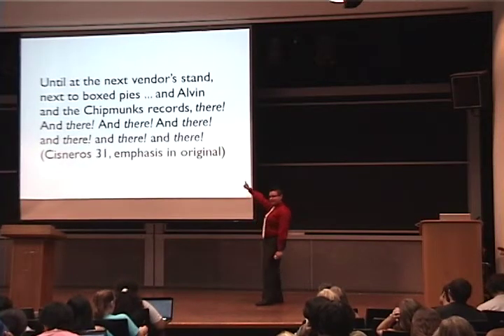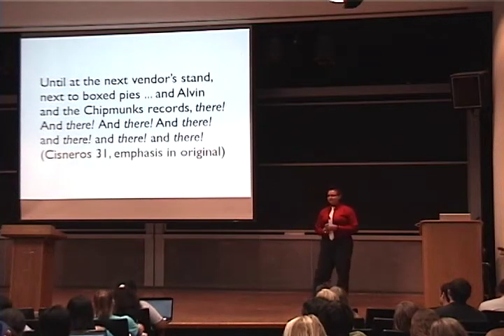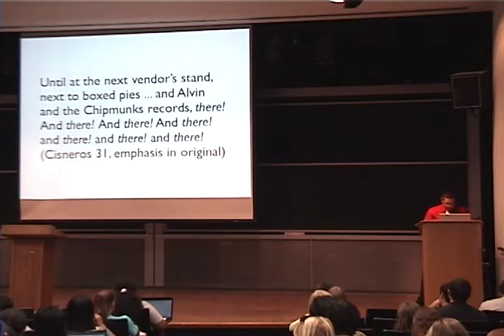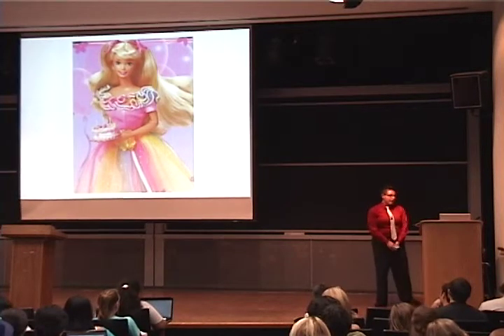Barbie at the Crossroads [2/7]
LCM graduate student Amanda Phillips gives a lecture on Barbies, reader response theory, and digital texts for English 10: Introduction to the Study of Literature. Featuring the iclicker.

Part 2 - Working with short stories (Cisneros), student Barbie stories